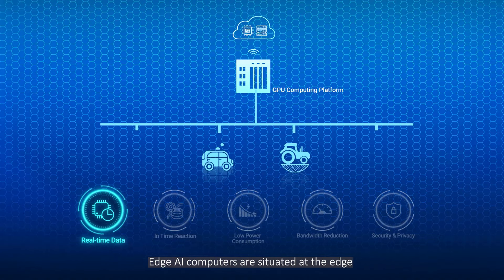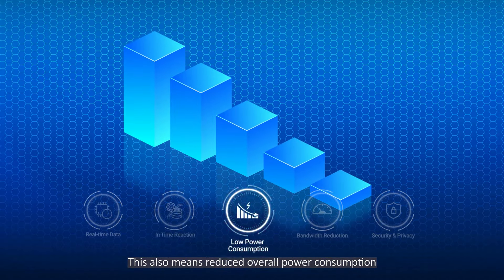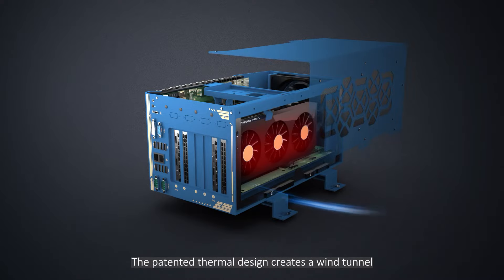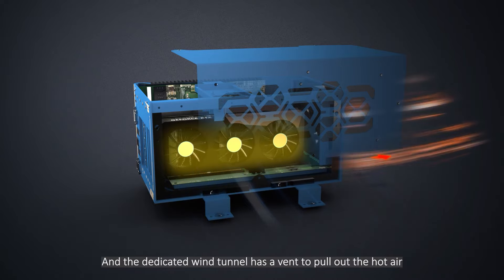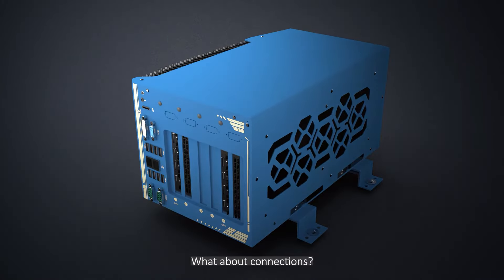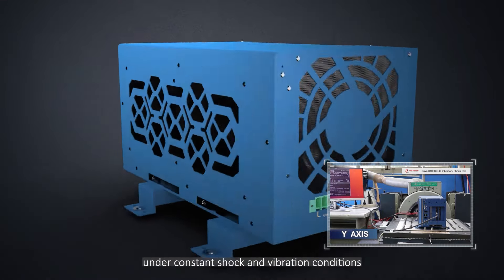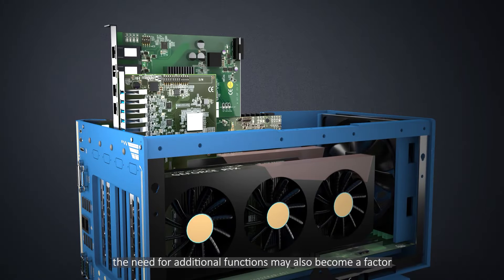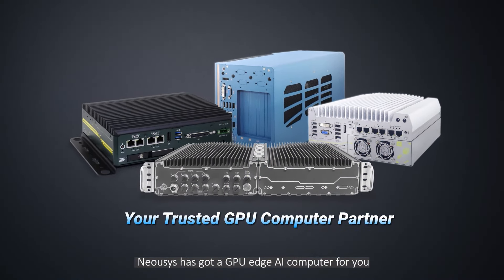Neousys Thriving At The Edge A New Generation of Industrial Computers (Highlights)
Neousys Technology is one of the leading providers and manufacturers of industrial edge computers. With patented technologies that target edge deployment pain points and hard-to-solve everyday environmental factors, Neousys GPU computers are ideal for edge deployments...